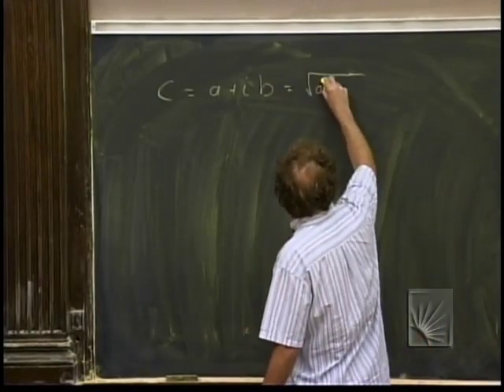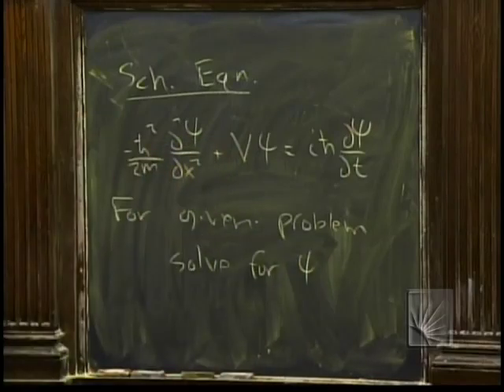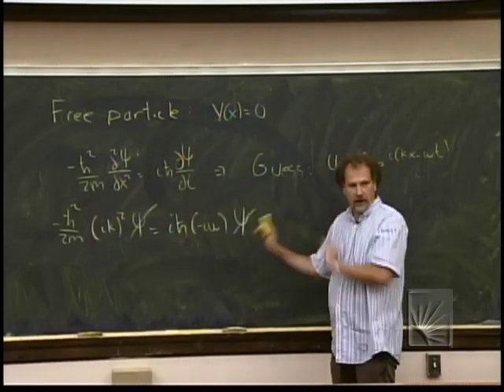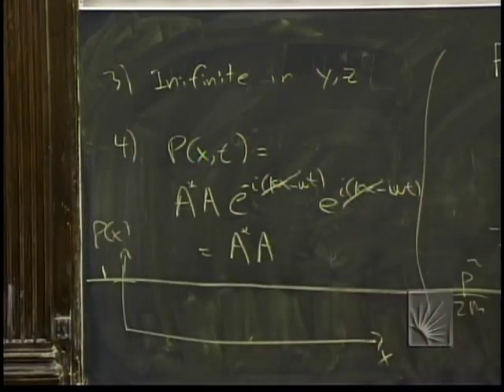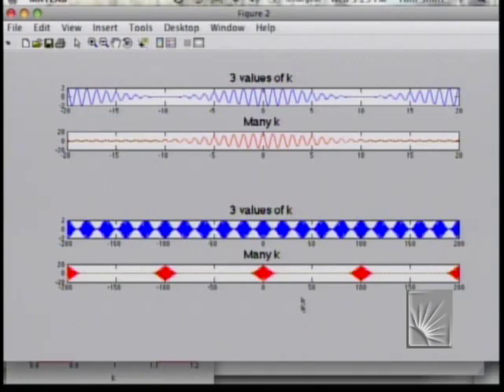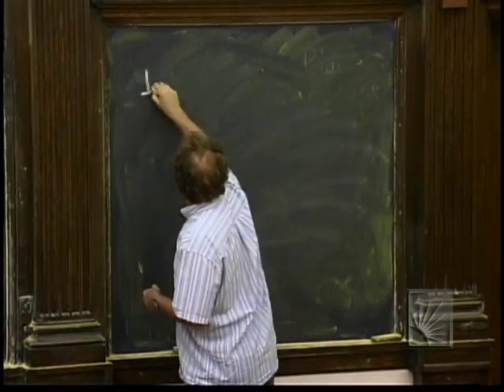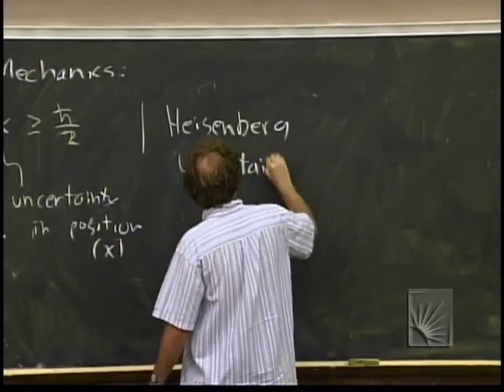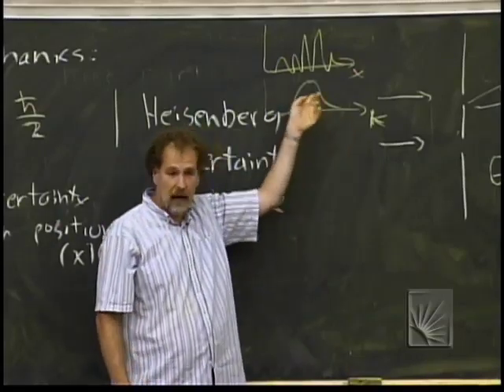Lec 12 | Quantum Mechanics Continued - Intro to Modern Physics